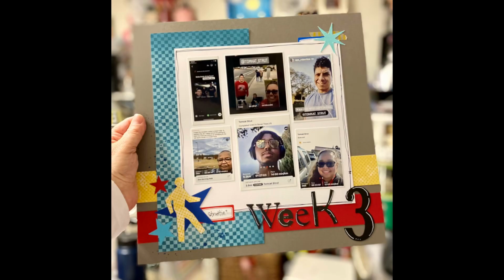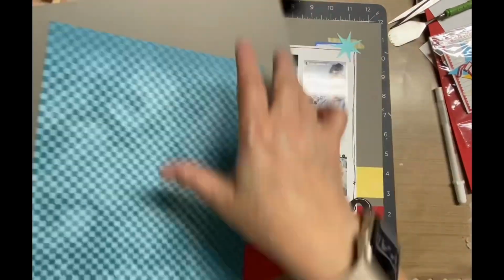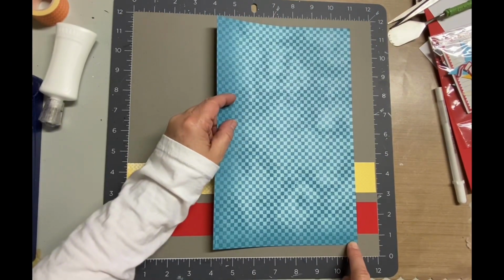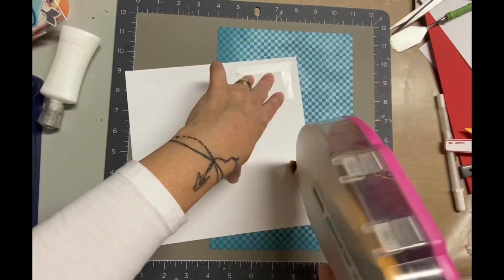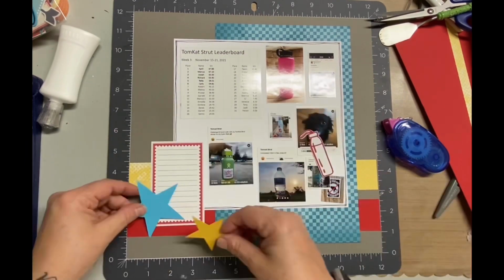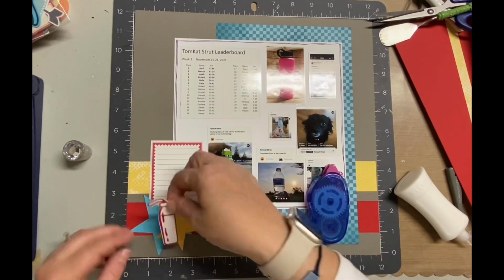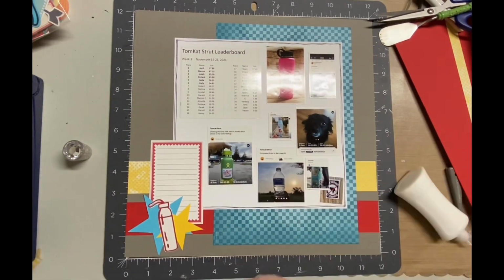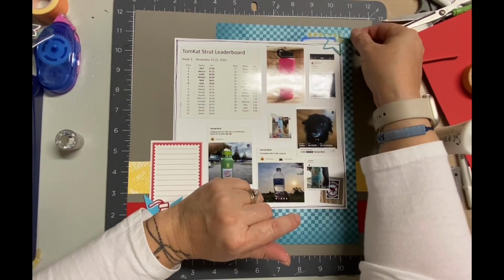Making a One Page Sketch into a Two Page Spread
I got 9 photos on this layout! Folks, I’m pretty excited about that!  I used a one page sketch but made it into a two pager.